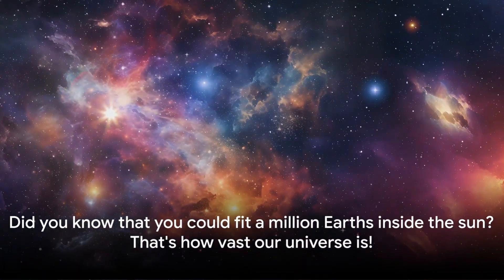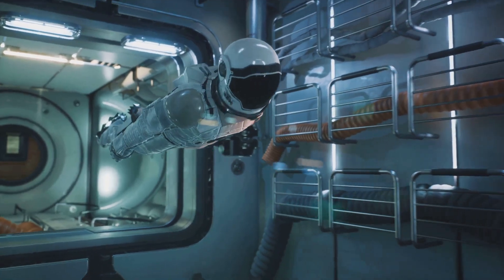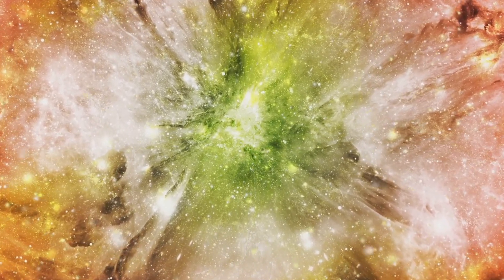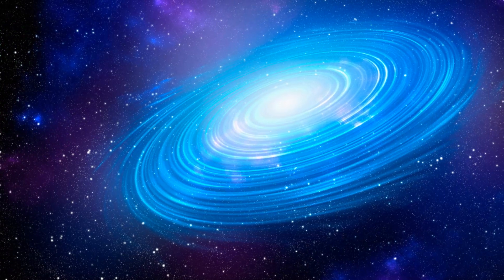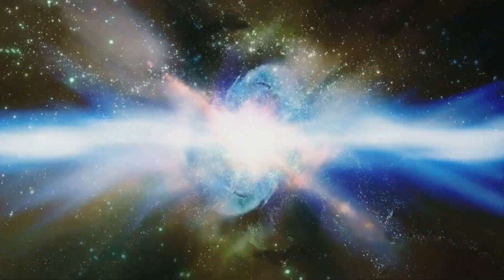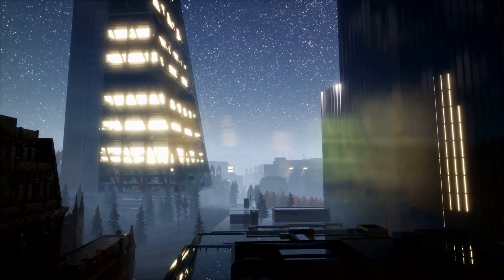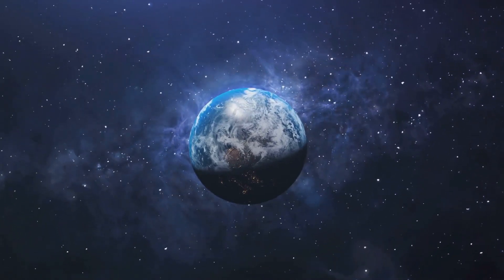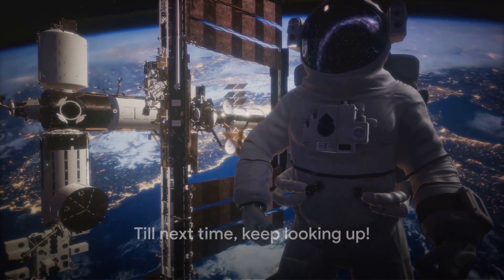Galaxies Revealed: The Colossal Cities of the Cosmos!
Embark on an unforgettable journey through the "Galaxies Revealed: The Colossal Cities of the Cosmos" captured in stunning 4K quality! 🌌✨ From the awe-inspiring supernovas to the enigmatic black holes and the mind-boggling Multiverse Theory, this video showcases the top 10 most amazing things in space that promise to leave you mesmerized. Explore with us the grandeur of cosmic cities, the mysterious allure of pulsars, and the brilliant spectacle of quasars. Each frame, captured with precision and artistry, brings the vast universe into your home in breathtaking detail.

🔭💫 Dive into the cosmic ocean and discover celestial wonders that redefine the boundaries of imagination. This is not just a visual feast; it's an intergalactic adventure that reveals the beauty, mystery, and infinite possibilities of the universe. Shot in crystal-clear 4K by our expert team of astronomers and videographers, this aerial tour of the cosmos is your ticket to dream trips beyond the Earth!

🌠🚀 If you're fascinated by the marvels of the universe and crave to unravel its secrets, then you've come to the right place!

📌 **About Our Channel:** We're dedicated to bringing the universe closer to you through stunning visuals and captivating stories. Our mission is to inspire, educate, and spark curiosity about the wonders of space and the cosmos.

🌌 Join the Dream Trips community today and let's explore the infinite wonders of the cosmos together. Your next intergalactic adventure awaits!

CHAPTERS:
0:00 - Intro
0:32 - Supernovas Explained
1:34 - Black Holes Mysteries
2:39 - Nebulae Formation
3:52 - Discovering Exoplanets
5:00 - Galaxies Overview
6:05 - Pulsars Phenomenon
7:12 - Quasars Brightness
8:23 - Milky Way Secrets
9:30 - Big Bang Theory
10:35 - Multiverse Theory Insights
11:46 - Outro
00:11:44 Conclusion